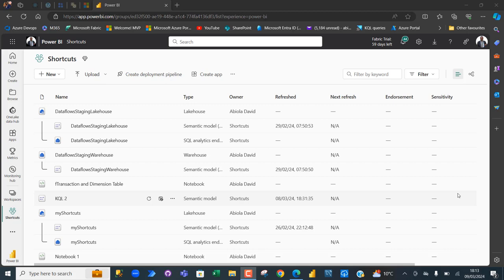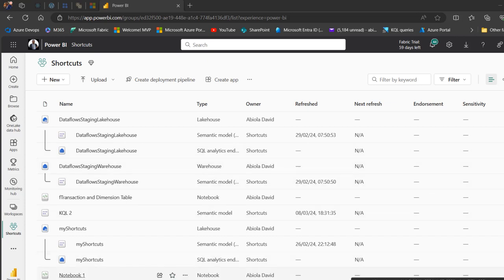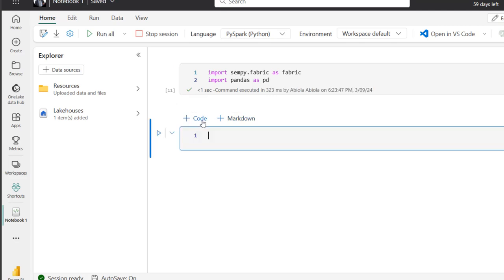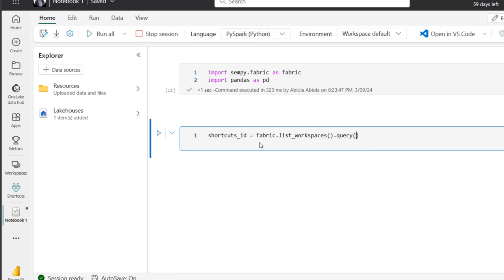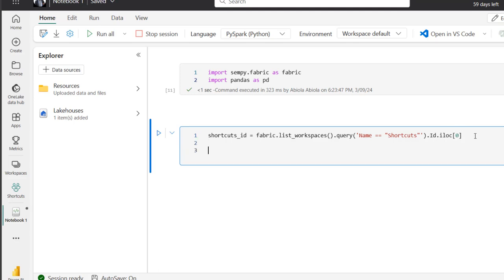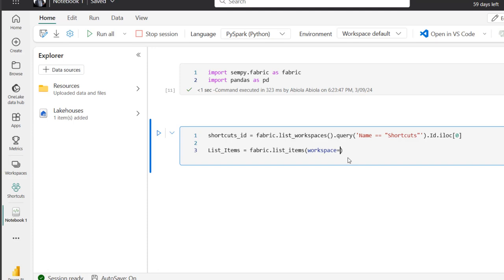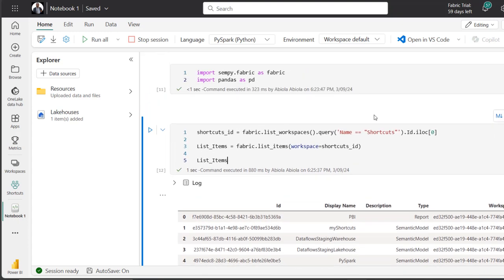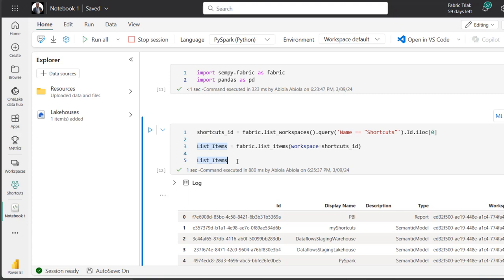Programmatically Get Specific Fabric Workspace Items in Fabric Notebook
In this video, I walked you through how to programmatically get all the items from a specific workspace using Fabric Notebook.